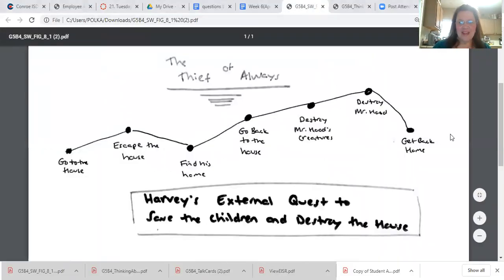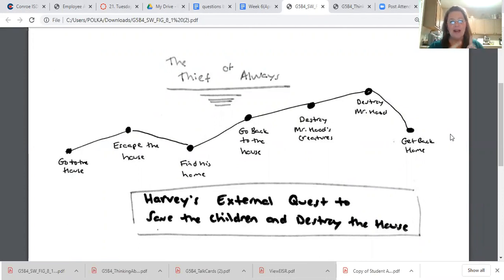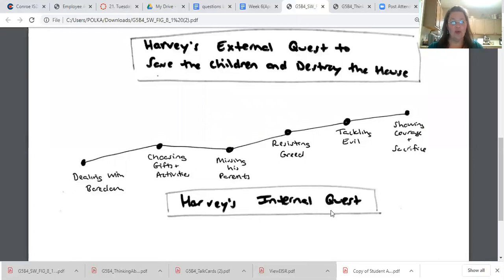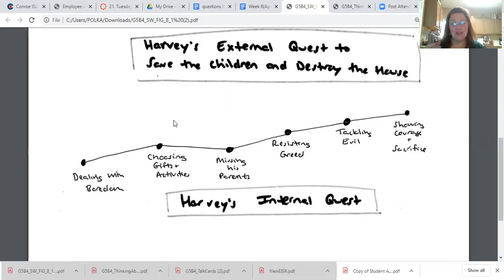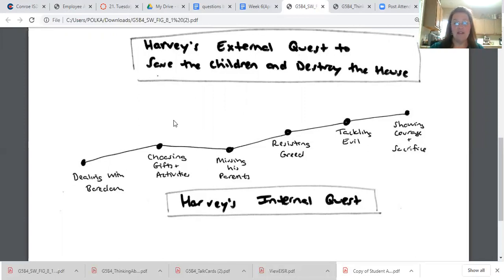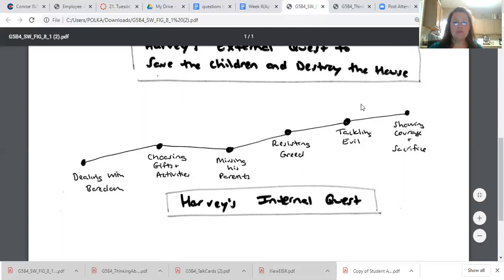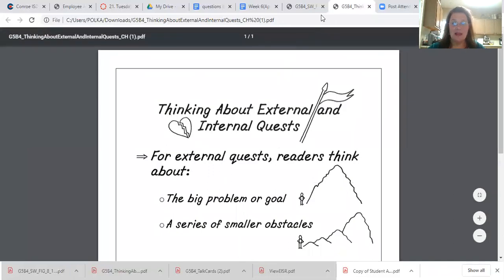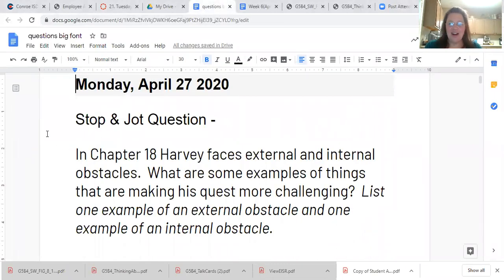Monday 4/27/2020 Lesson: Quests (Internal and external)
Watch this before today's stop and jot response!